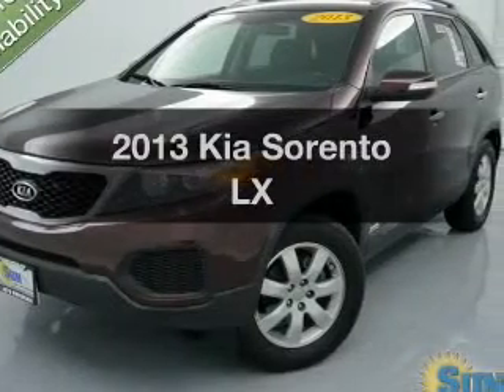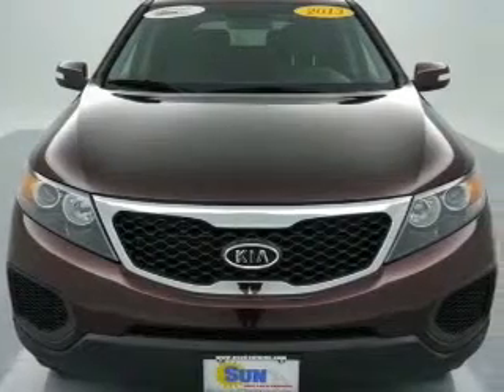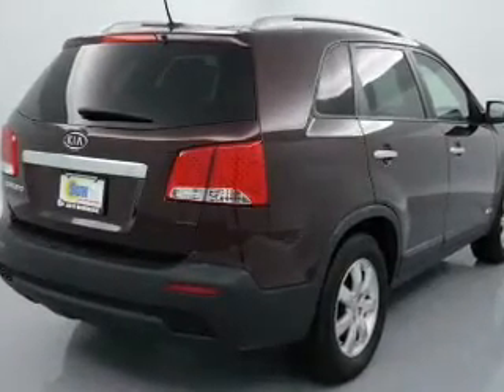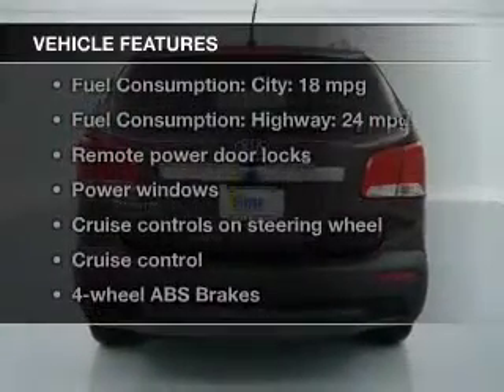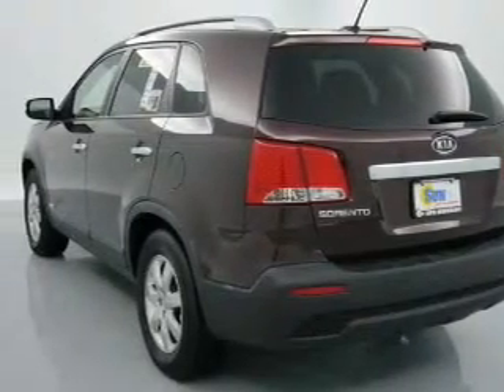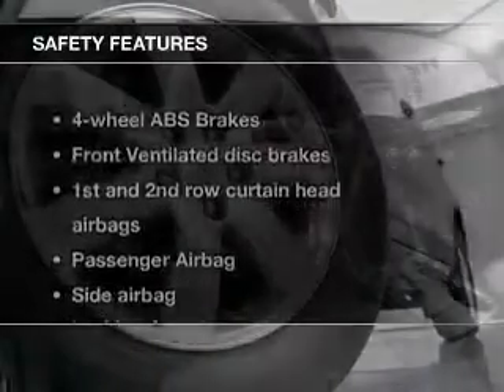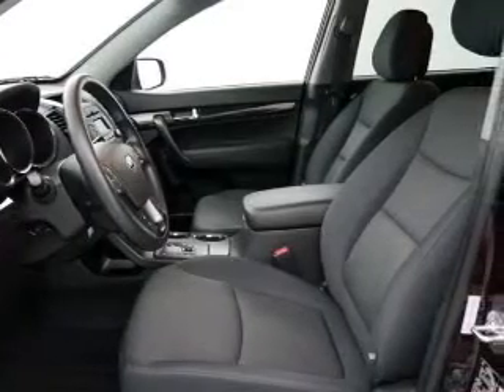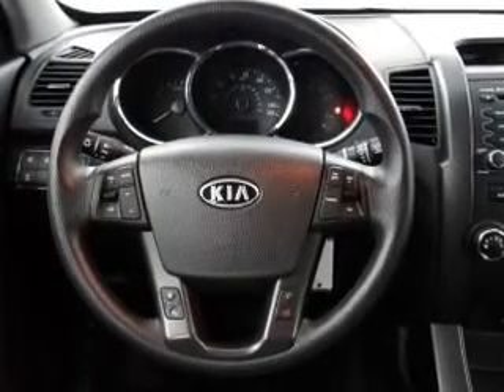2013 Kia Sorento - Chittenango NY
Year: 2013
Make: Kia
Model: Sorento
Trim: LX
Engine: 3.5 liter 6 cylinder 24 valve
Transmission: 6-Speed Automatic
Color: Dark Cherry
Mileage: 28251
Address:
104 West Genesee Street